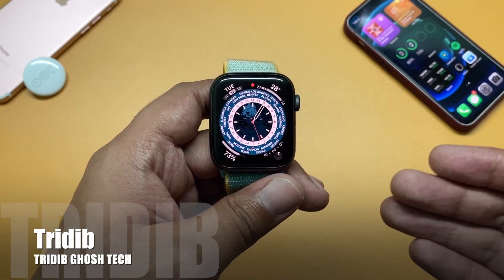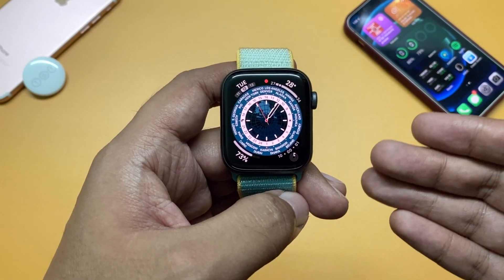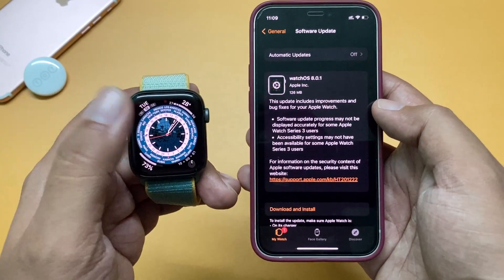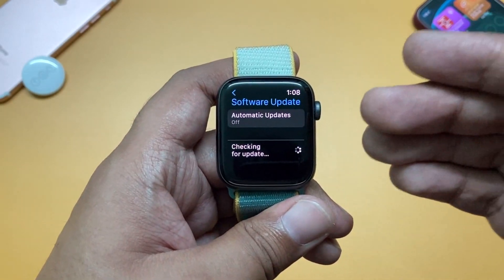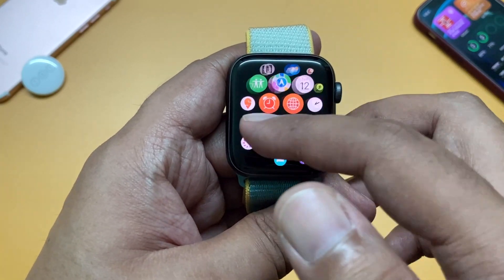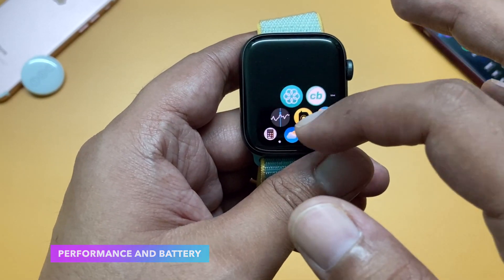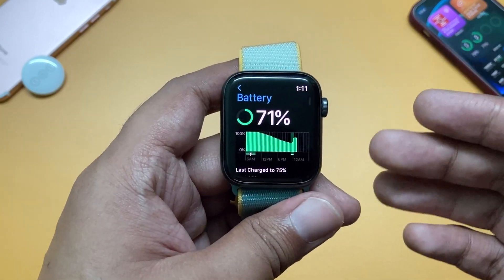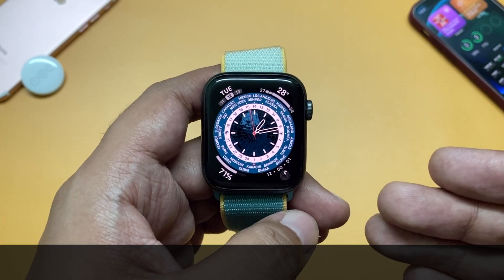watchOS 8.0.1 Update Review! What's new, Bug Fixes, Performance & Battery Life | TGT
Apple released watchOS 8.0.1 for all supported Apple Watches and it contains bug fixes and important security updates for apple watch. This update came few weeks after the watchOS 8 public release. watchOS 8.0.1 resolves some major bug fixes for Apple Watch Series 3 users including software update progress bug, accessibility settings issue and more. In this video I am covering all the features, updates and changes, performance and battery life and should you update using my Apple Watch Series 5.

My Gear:
Edited on: Final Cut Pro